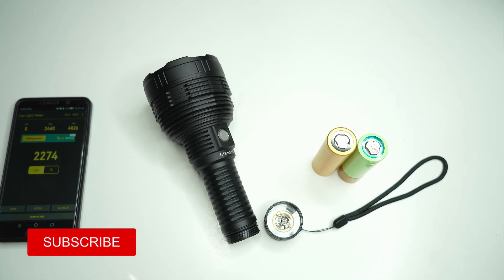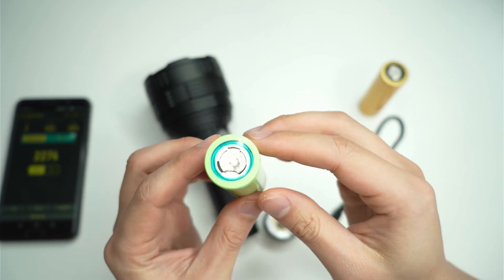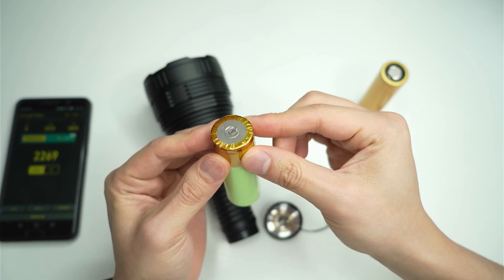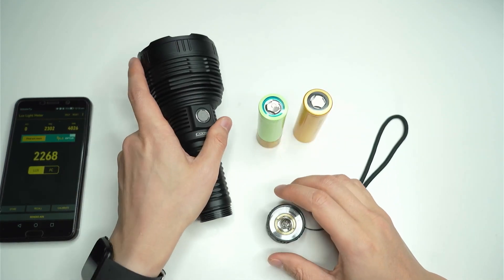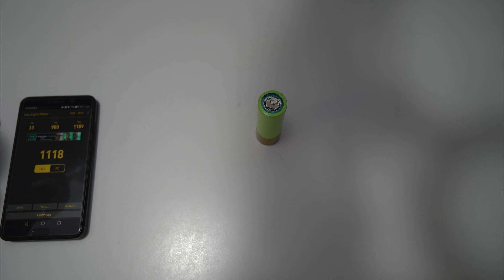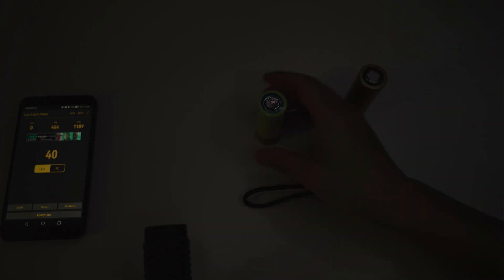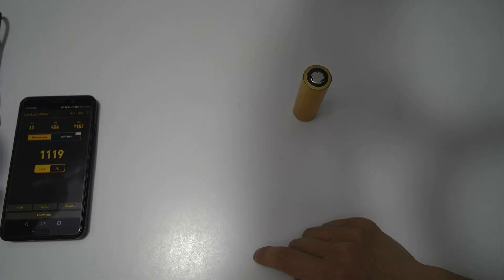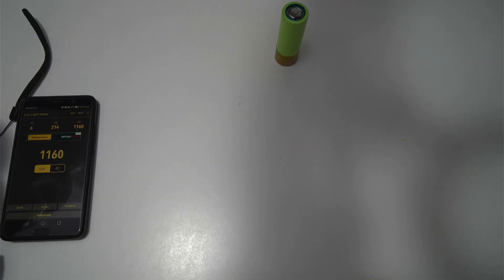Convoy L8 Battery Test: QB26800 brighter than the stock battery?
In this video, I test whether the Convoy L8 is brighter with a QB26800 (Queen Battery) or the stock cell. I'm not sure what brand the stock cell is. It was included with the light and had a bright green wrapping.

I used the 'lux' android app for this test. My Opple Light Master Pro has arrived now so will be switching to this for future tests.

Results: no difference in lux readings with either cell

(Paid link)

Official Convoy Store:

These 26800 cells are challenging to find on the market currently. I managed to get one from an Australian supplier for $30 including shipping.

I'd love to get my hands on a 26980 cell, which is the same diameter as the 26800, but a bit longer. Unfortunately, I can't seem to find one anywhere. There could also be issues finding one with a high draw capacity (30A).